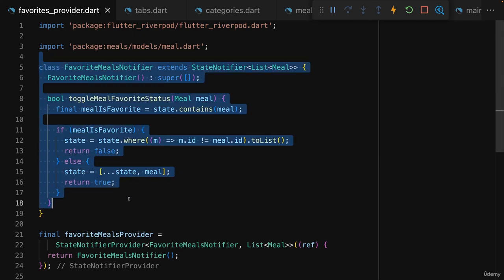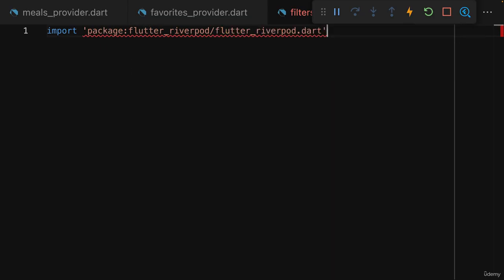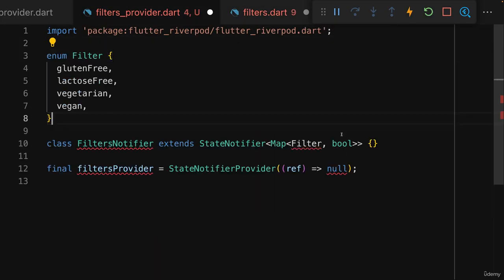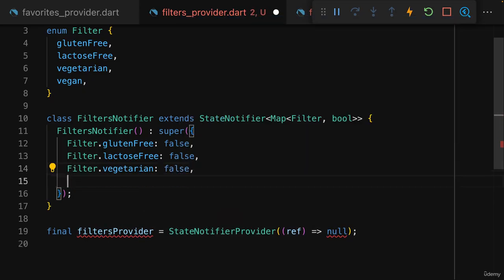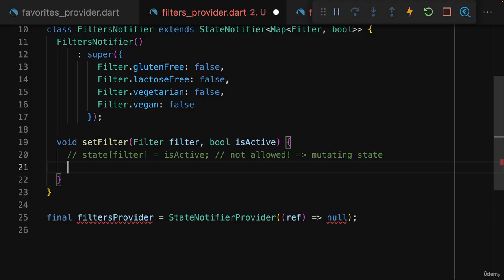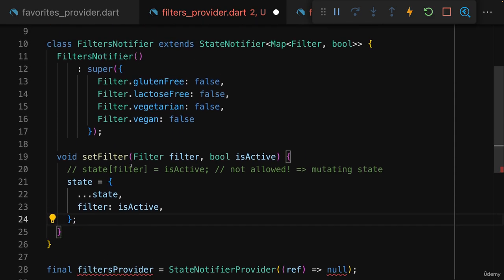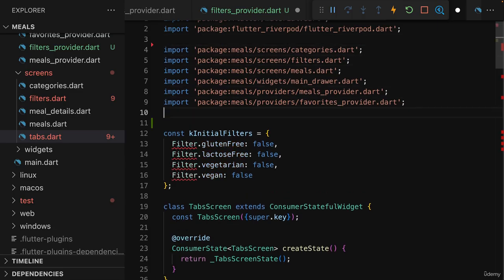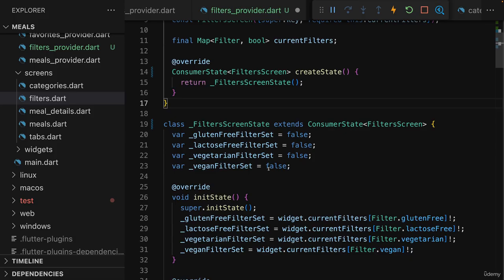9 11 Getting Started with Another Provider